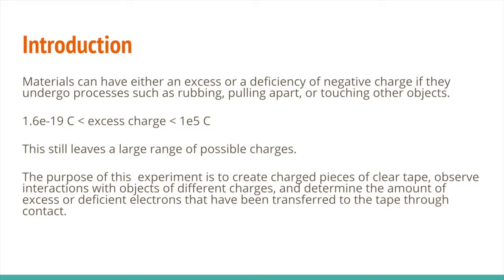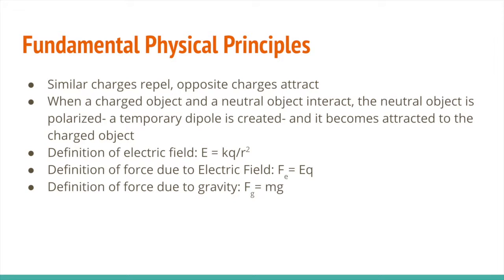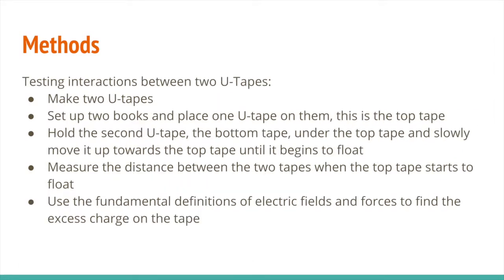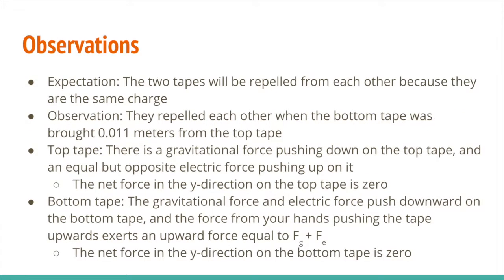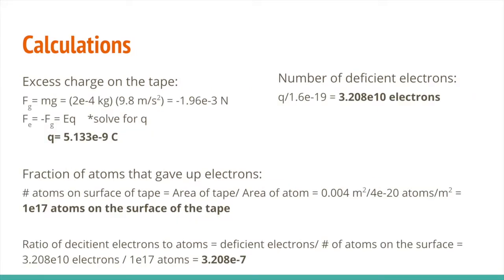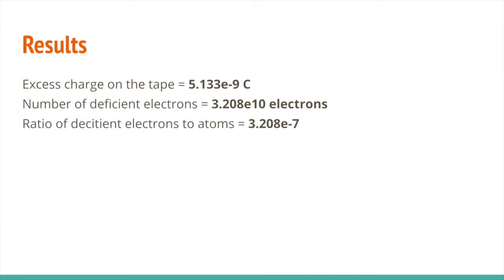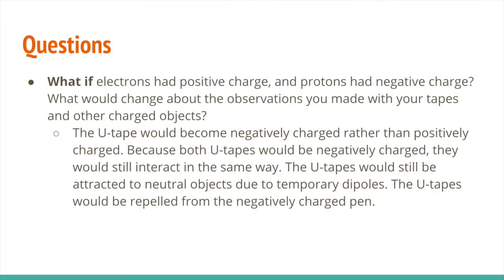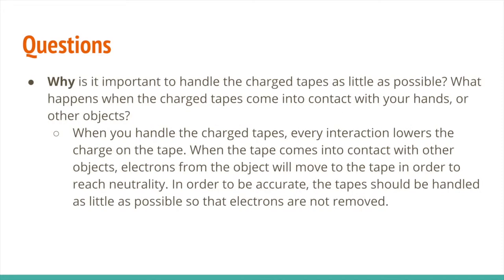Phys 2212- Lab 1